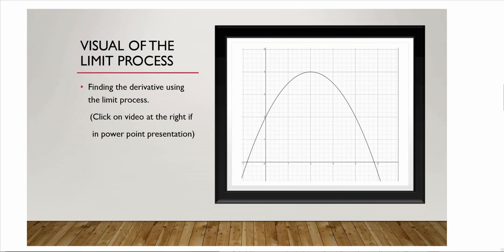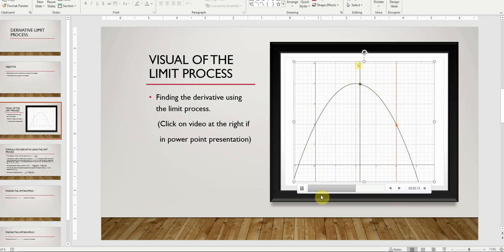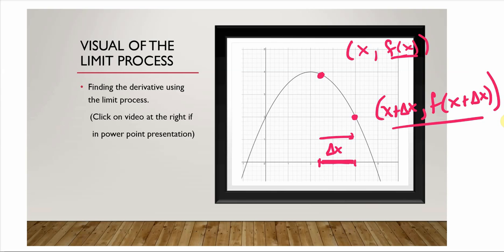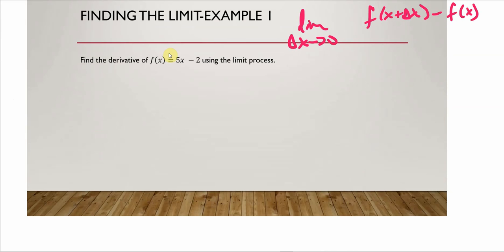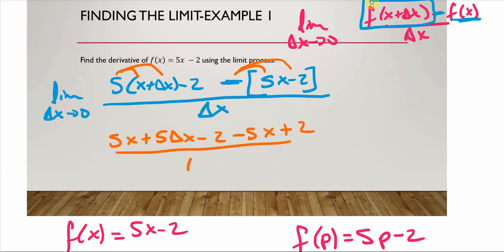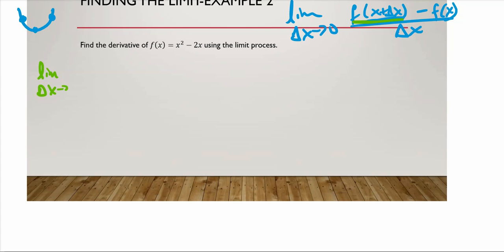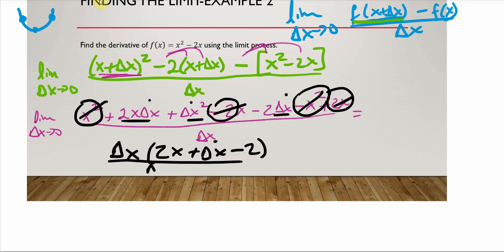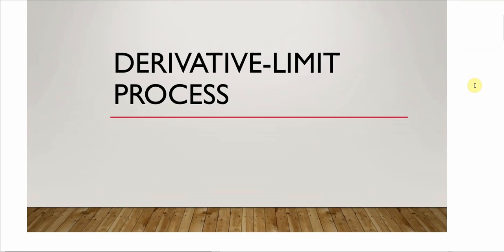Derivative Limit Process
Find the derivative using the limit process.